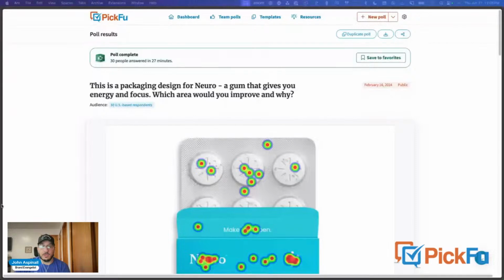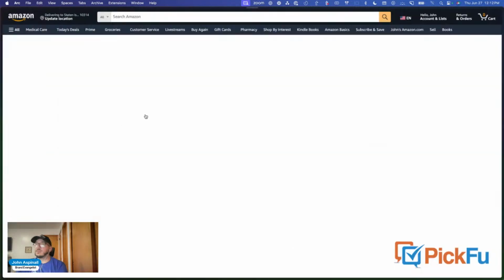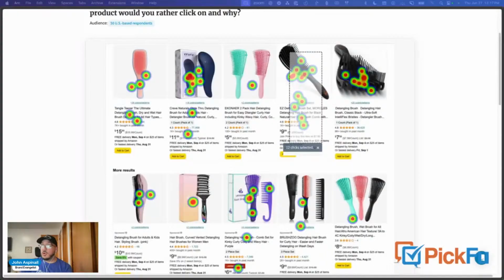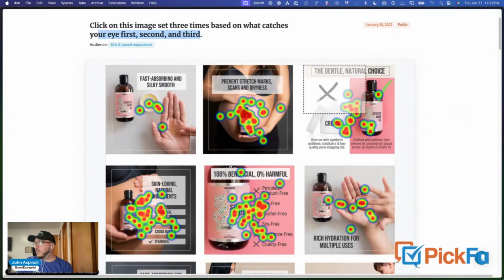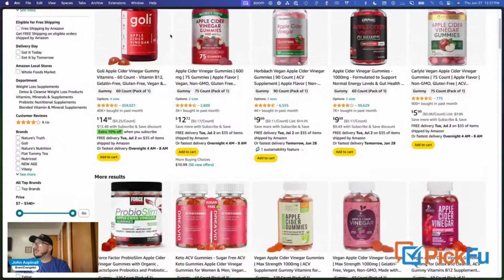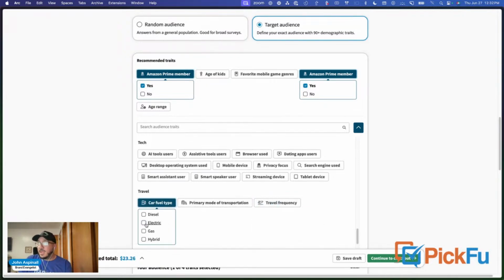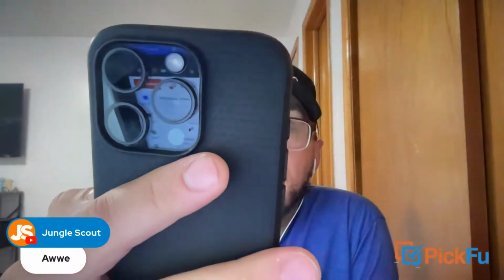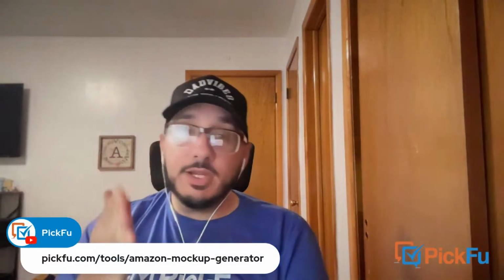The PickFu Podcast w/ John Aspinall: Using Click Tests to stand out on the Amazon SERP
Join us on June 27, 2024, for a brand new episode of the PickFu Podcast 🎙️! Hosted by John Aspinall, Brand Evangelist at PickFu, this episode dives deep into the world of Amazon SERP and click tests.

Here's what you can expect:

1. 🎯 Understand the importance of click testing - get insights into customer preferences and behavior, and learn how to optimize your Amazon product listings.

2. 🔎 Discover best practices for creating effective click tests - learn how to select the right audience, craft compelling variations, and analyze data for informed decisions.

3. 🚀 Implement data-driven strategies to boost your Amazon SERP performance - apply the insights gained from click tests to improve product titles, images, descriptions, and increase your click-through rates and sales on Amazon.

Don't miss out! Bring all your burning questions for the live Q&A. 📝

What is the PickFu Podcast? It's a weekly livestream where John chats with an e-commerce industry expert about trends, best practices, and how to use consumer insights and testing to improve your products, conversions, and sales. Join us every Thursday at 12pm Eastern on YouTube, LinkedIn, and Facebook, with the full recording available on YouTube after. 🎥